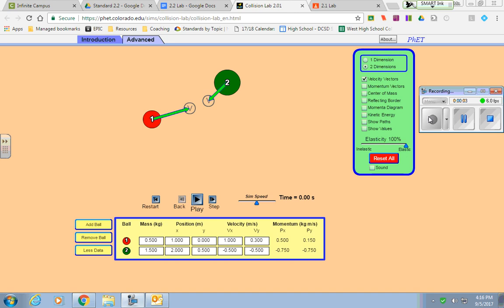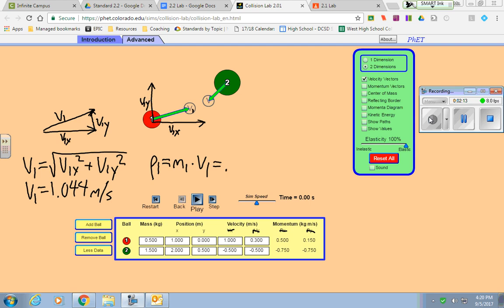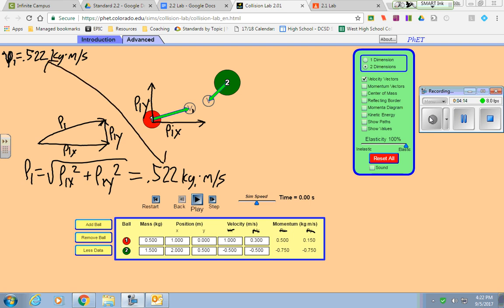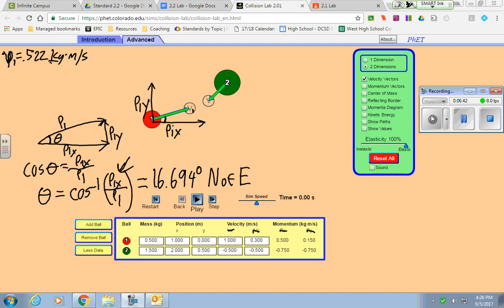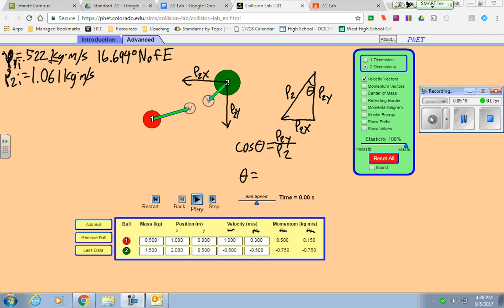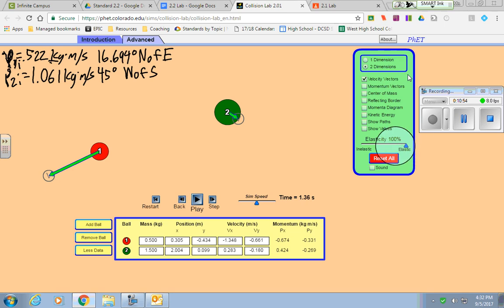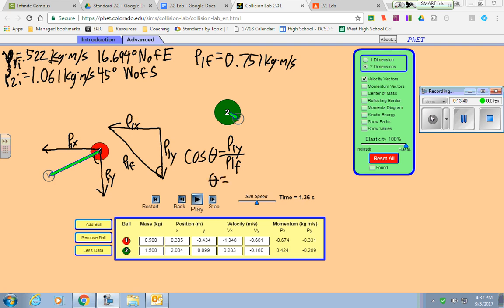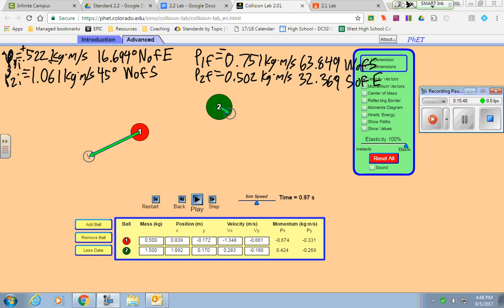momentum 2D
A good look to how to solve for momentum in 2D